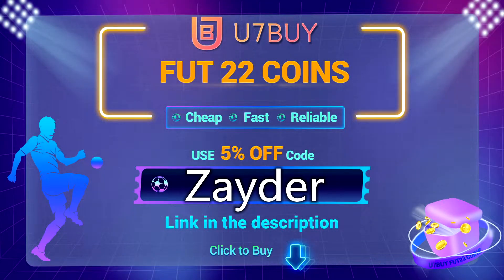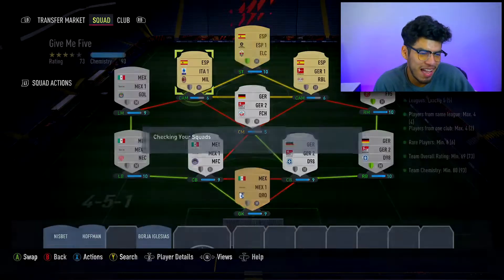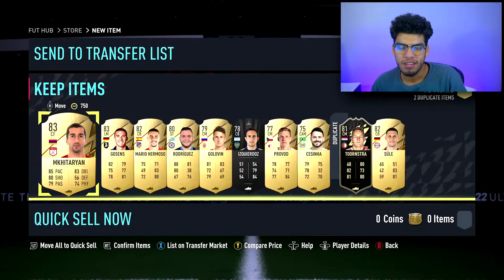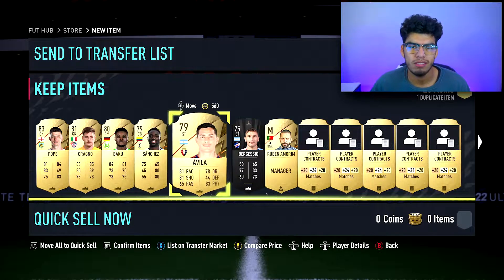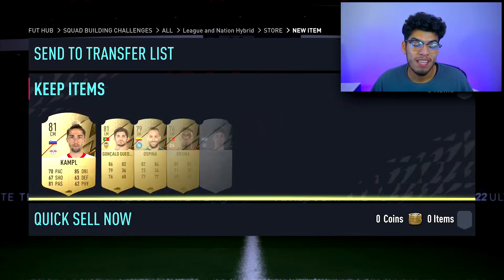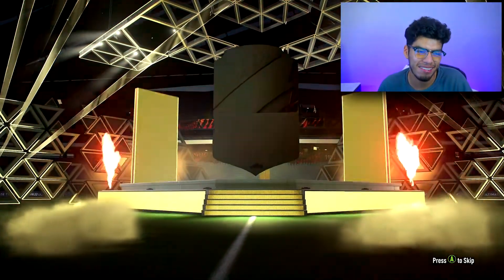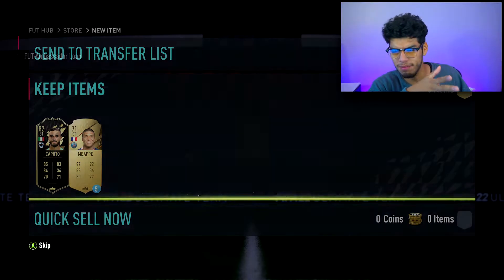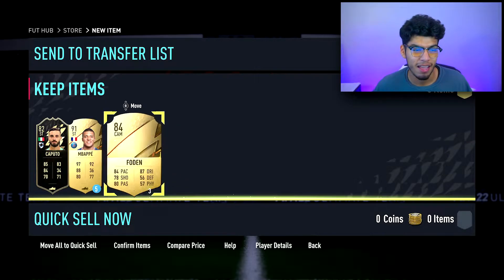INSANE PROFIT FROM HYBRID LEAGUES/NATIONS *COMPLETE* - BROKE STUDENT RTG #4 - FIFA22 Ultimate Team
✔ My Setup ✔
Sony A6400 - Stock Lens
or
Logitech C920

⥅Mic: Blue Yeti
⥅Monitors: Asus VG245H (x2)
⥅Headset: Astro A40 TR + Mix Amp
⥅Keyboard: Corsair K55
⥅Mouse: Logitech G203

✔ My PC ✔
⥅ CPU: AMD Ryzen 5 3600X 3.8 GHz 6-Core Processor
⥅Motherboard: MSI B450 TOMAHAWK MAX ATX AM4 Motherboard
⥅RAM: Team T-Force Delta RGB 16 GB (4 x 8 GB) DDR4-3000 CL16 Memory
⥅SSD: Sabrent Rocket 512 GB M.2-2280 NVME Solid State Drive
⥅ Graphics Card: MSI GeForce RTX 2060 6 GB GAMING Z Video Card
⥅Case: Corsair SPEC-06 ATX Mid Tower Case
⥅PSU: SeaSonic S12III 650 W 80+ Bronze Certified ATX Power Supply